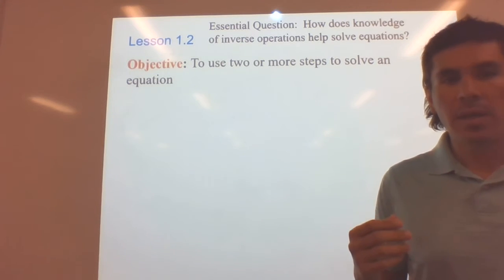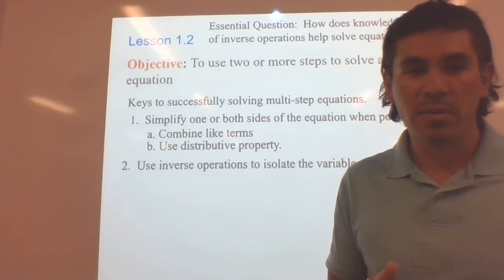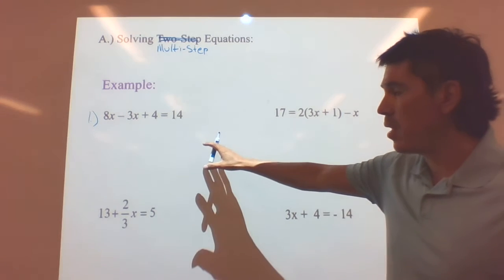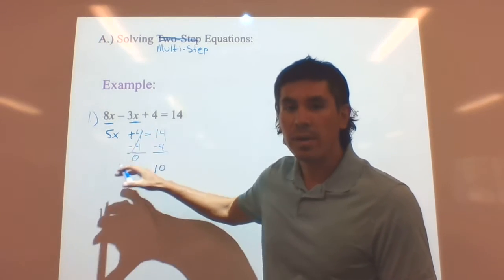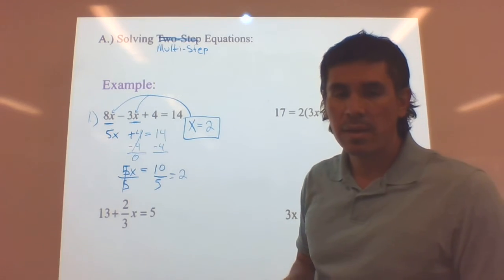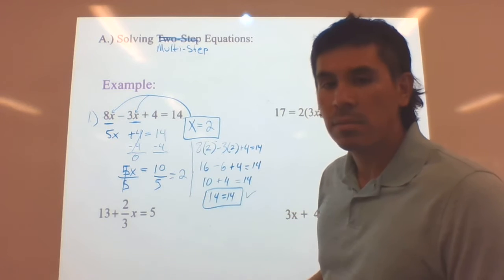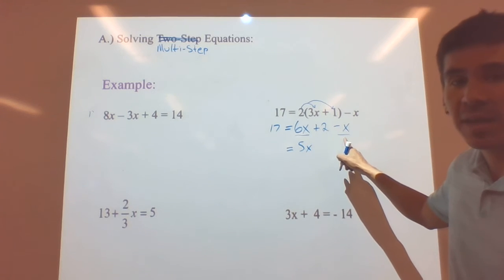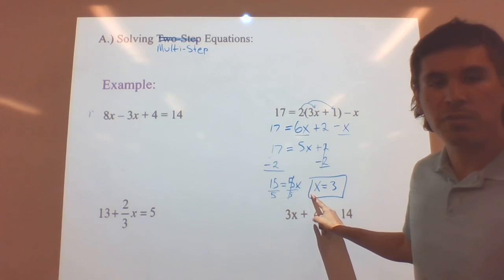1.2 Mulit-Step equations pre-algebra